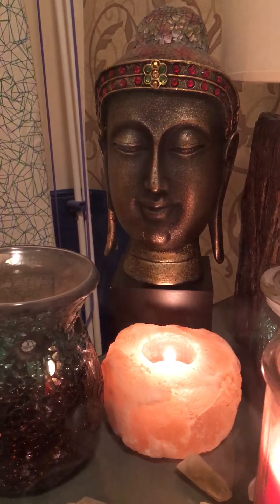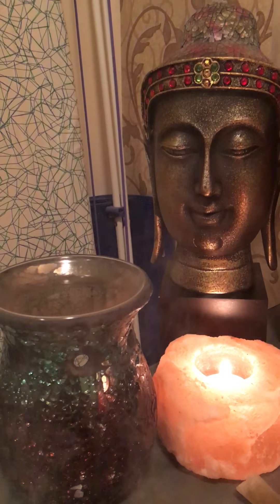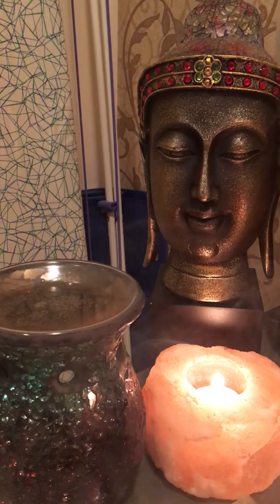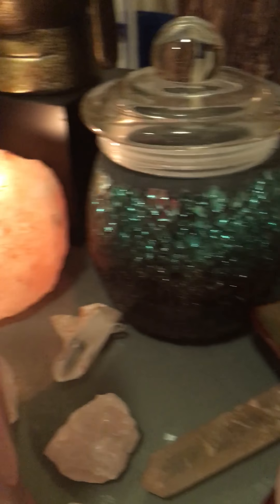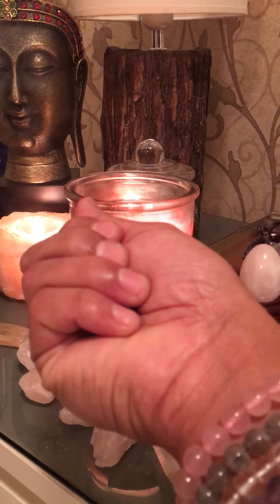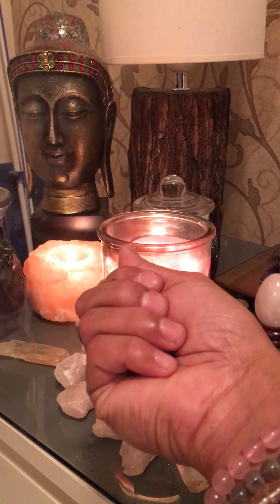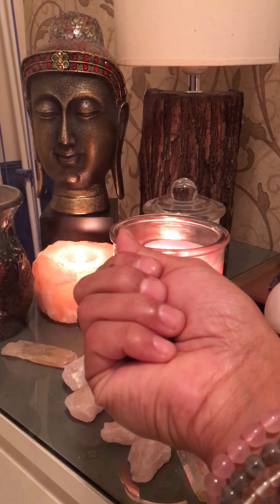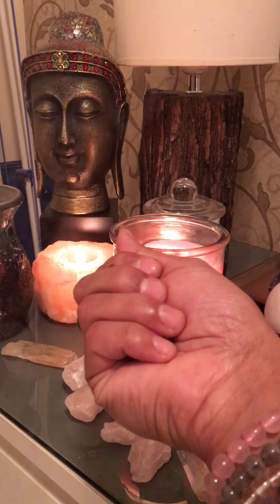Simple Crystal grid to find ur soulmate 💞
How to make by your self simple Crystal grid to attract love , Romance and soulmate to your life from Divinelight ✨